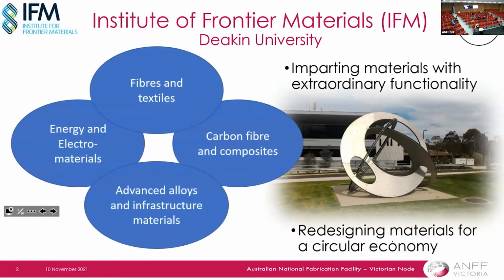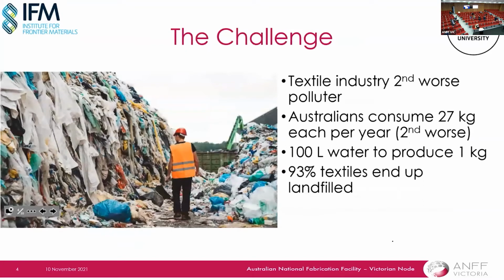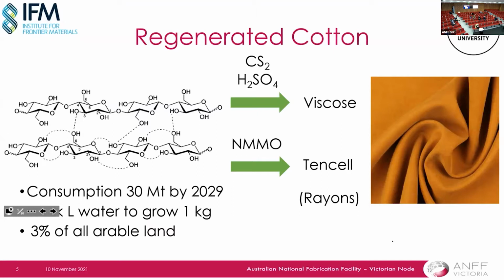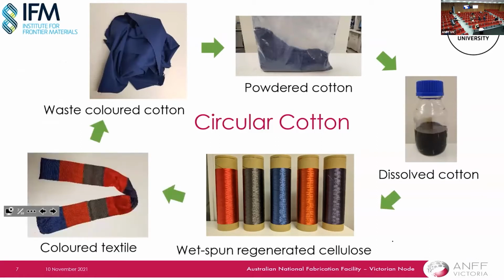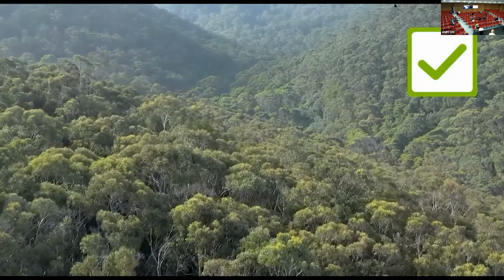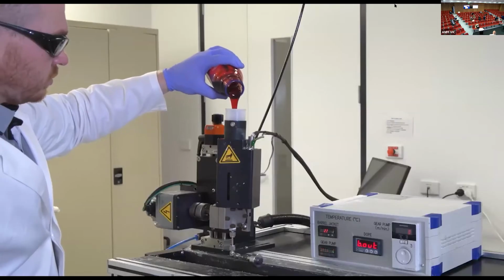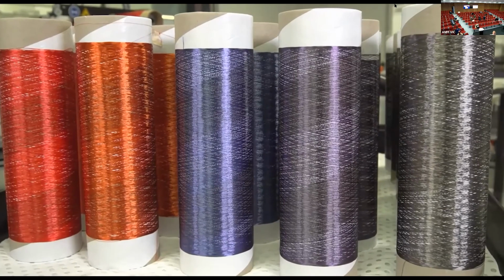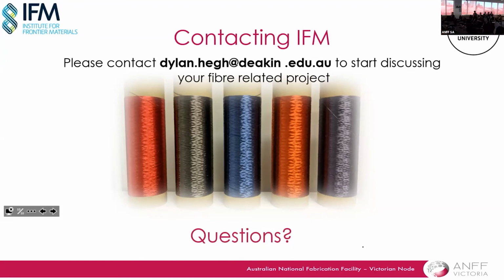2021 ANFF Showcase | Dylan Hegh: A Sustainability Demonstration Towards Circular Textiles